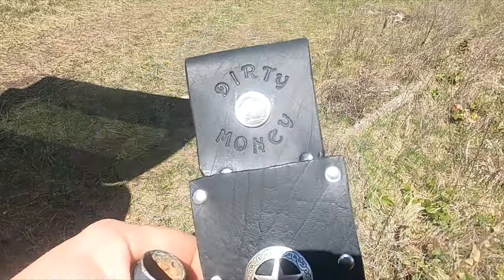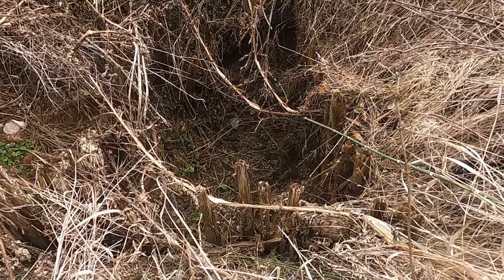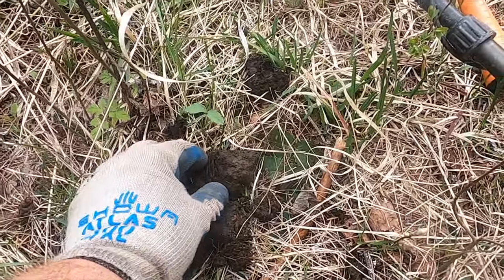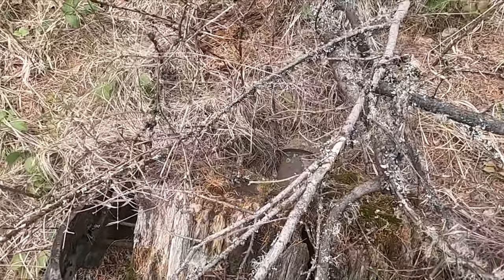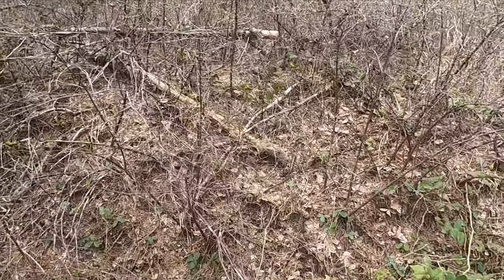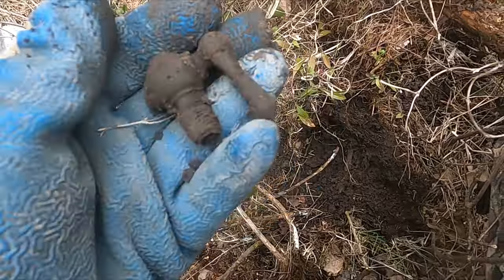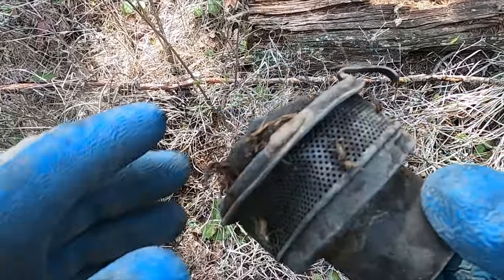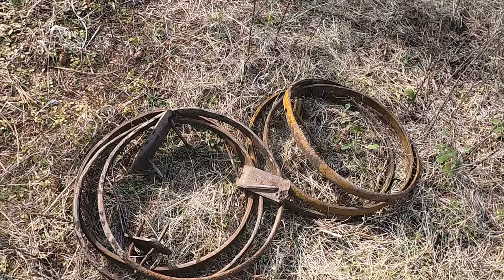Finding forgotten places of the past - metal detecting. Ep 307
There is a spot in the deep woods of Montana where I just knew somebody used to live.  There was a clearing next to what seemed like a man made pond.  Not far off was a horse trough.  Somebody had to live here long ago right?  I feel like I'm pretty good at locating old homesites, but I had made multiple trips here with no luck.  The other day I searched for the lost homestead on last time.  After a couple of hours more clues started to add up.  Then there it was in all it's jungle infested glory.  It was dug into the mountainside about and had been completely grown over.  That wasn't going to stop me so I grabbed my Minelab Equinox 800 with the small coil and started metal detecting.  Will we find those relics, coins, tokens and jewelry we are searching for?